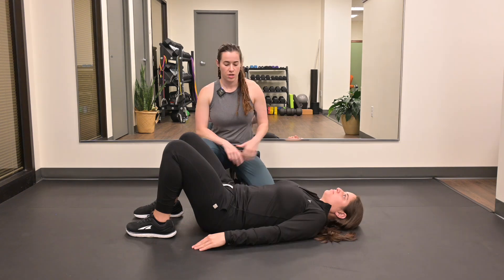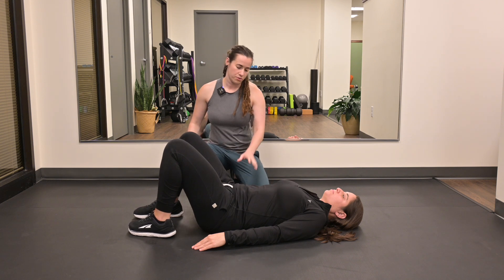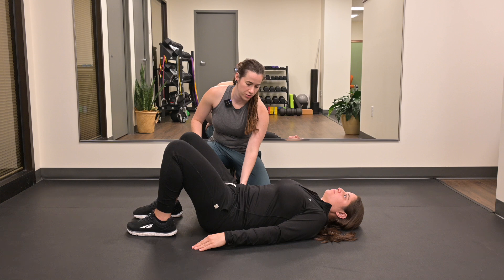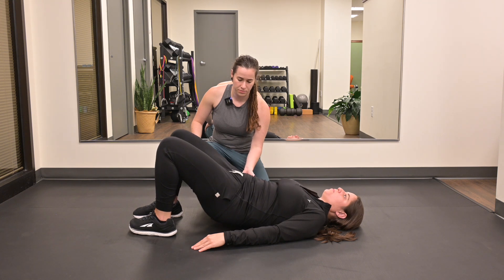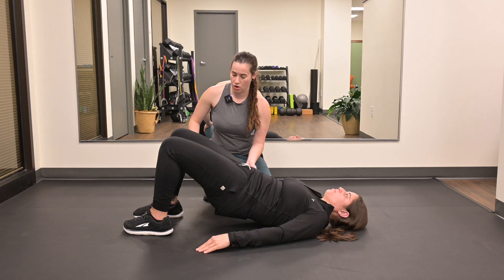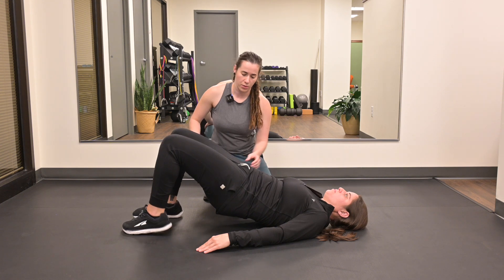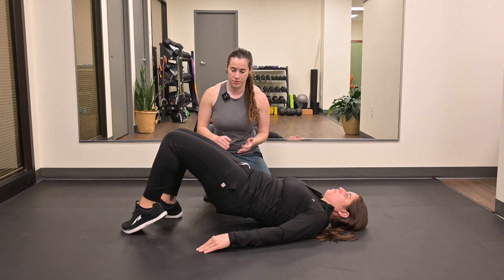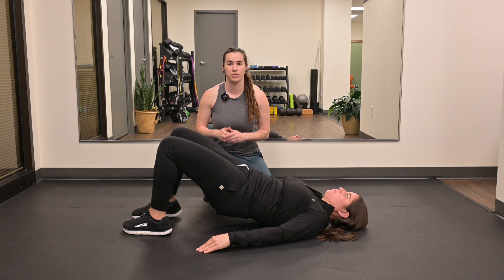Bridges with Alternating Heel Lift